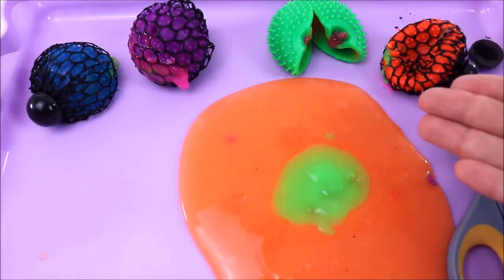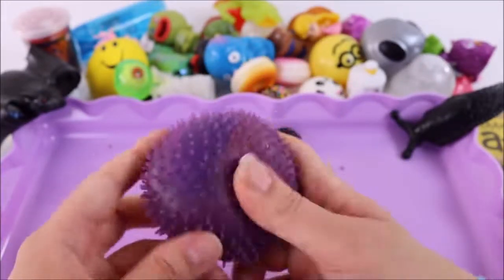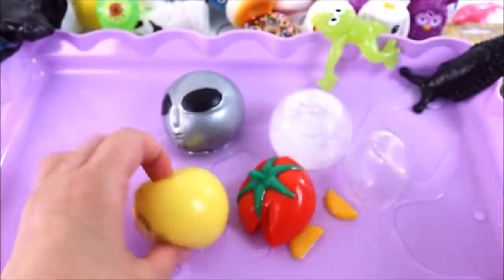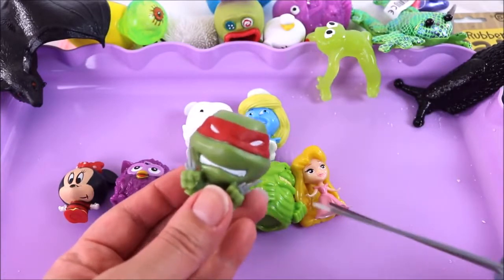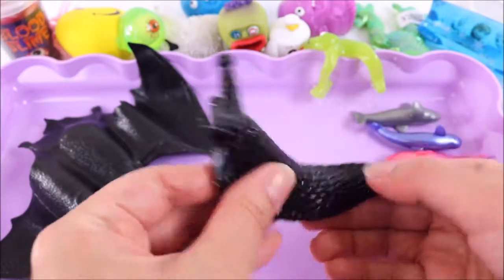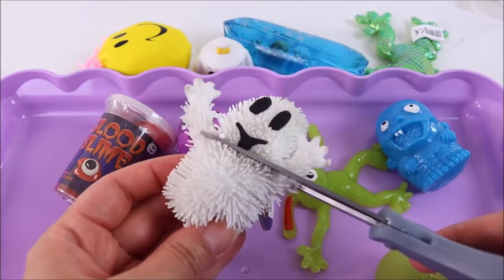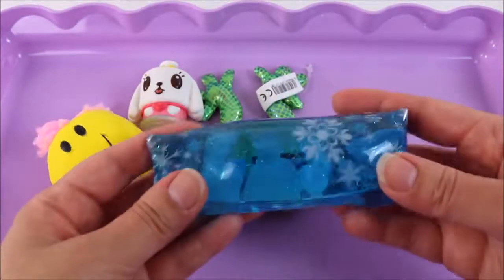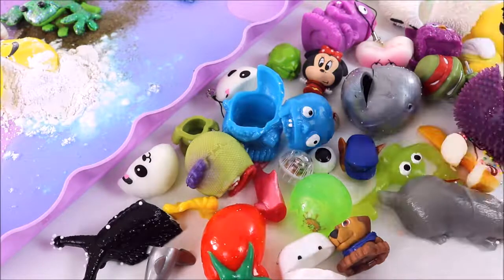Mega CUTTING OPEN Gross Slime Gooey Squishy Toys! Whats Inside? Mesh Ball, Mashems, Kids Fun Video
Mega CUTTING OPEN Squishy Slime Gooey GROSS Toys! Whats Inside? Mesh Slime Ball, Mashems, Kids Fun Creative Experiment Video:

Today we are cutting open to see whats inside some of the grossest, slimey, squishy, gooey toys!! We have a mega cutting open squishy toy video for you guys and its so much fun but do not try this at home! I open a variety of squishy toys included: 5 squishy gooey mesh color change stress balls, a purple stress slime color change mesh ball, an orange slime squishy color change mesh ball, a green slime stress color change mesh ball, a rainbow slime color change mesh stress ball and a purple slime gooey squishy color change mesh stress ball, I also cut open some weird toys like 2 gooey sticky zombie toys, a rubbery rat, a sticky, slimey slug, a squishy bat, a squishy shark, dolphin and squishy whale. I also cut open some squishy slimey gooey eyeballs with sticky slime inside, I also cut open some mashems and fashems like a Paw Patrol chase mashems, some furby mashems, some Ghostbusters mashems, a Minnie Mouse fashems, a Smurfs mashems and a disney princess fashems and see whats inside, I also cut open some squishy keychains, I also cut open and see whats inside some splat balls! We have an egg splat ball, a snowball splat ball, a tomato splat ball, a Minion splat ball, and an alien splat ball. I also cut open and see whats inside a squishy ghost, a sticky frog, a squeaky toy, a moody squishy happy emoji toy, a squishy frog and a squishy glittery Disney Frozen water toy. It was so much fun cutting into all these gooey slimey squishy toys, which one of these squishy toys was your favorite?

Slime, goo, putty and squishy liquid was used in this video, here's how to say slime in different languages: Slime, putty, 煤泥腻子 スライムパテ, 점액 퍼티, slime masilya, limo masilla, lodo massa de vidraceiro, Schleim Kitt, λάσπη στόκος, سال لعابه المعجون, szlam kit. My favorite was the gooey pink slime from the squishy mesh stress ball :)

Elsa's Toys and Crafts is a kidfriendly family friendly kids toys and surprises channel!